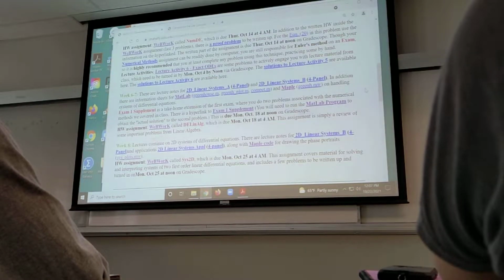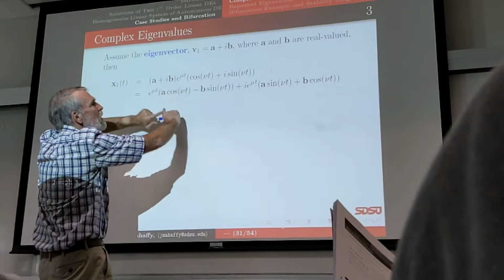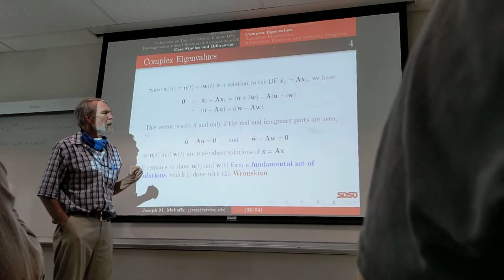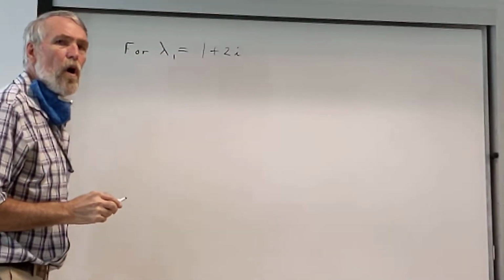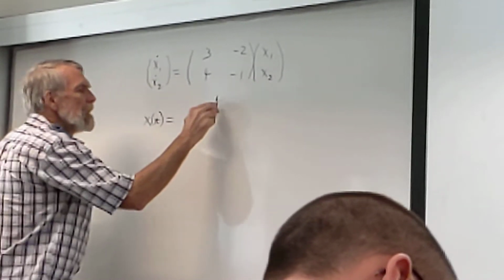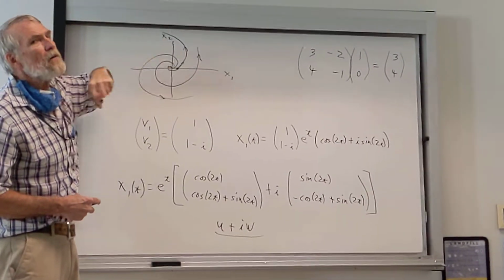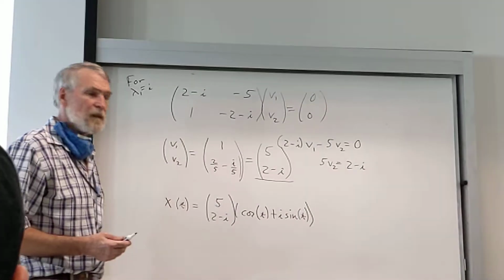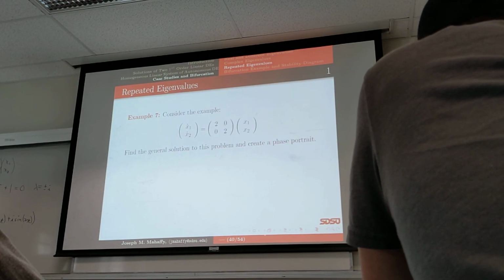math 337 complex